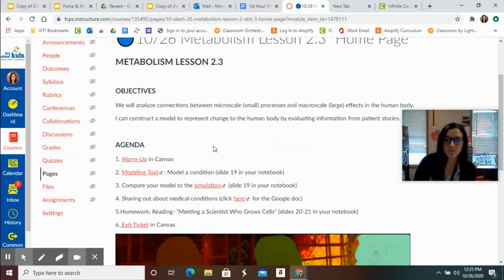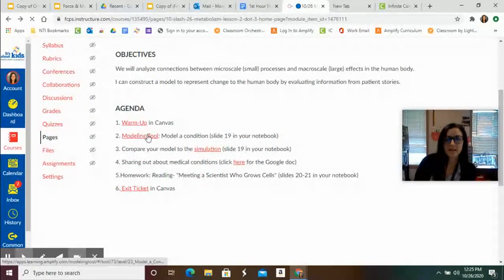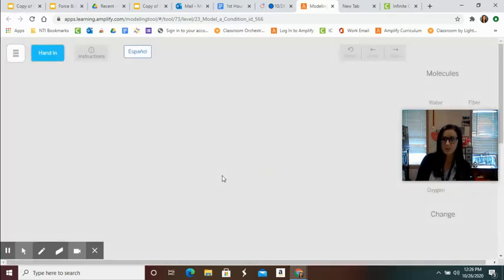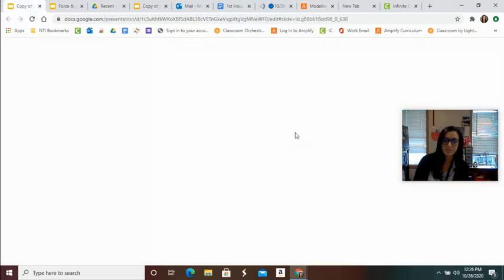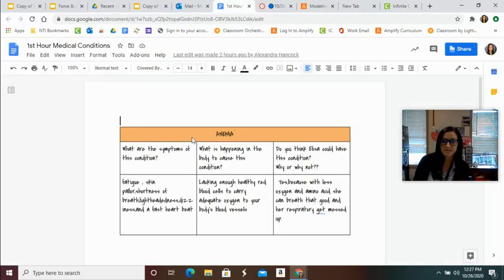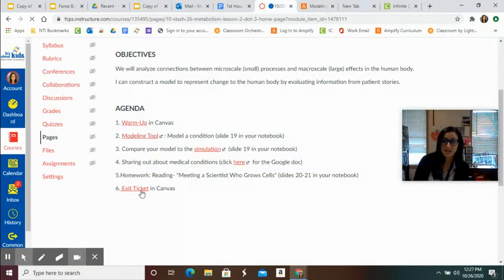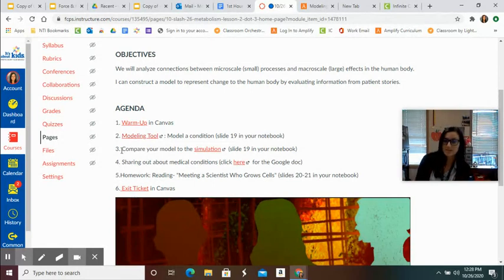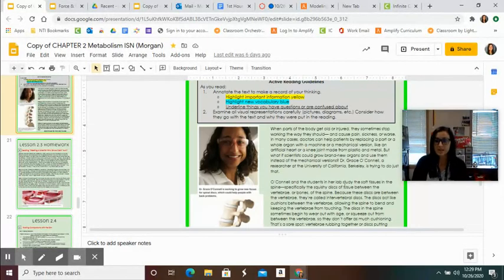Metabolism Lesson 2.3